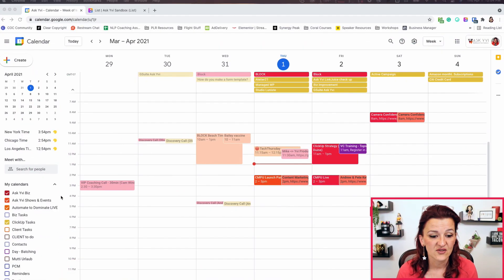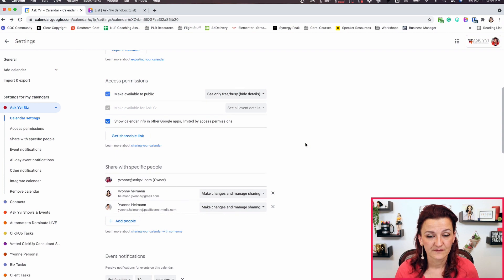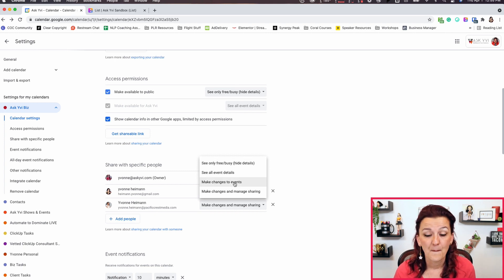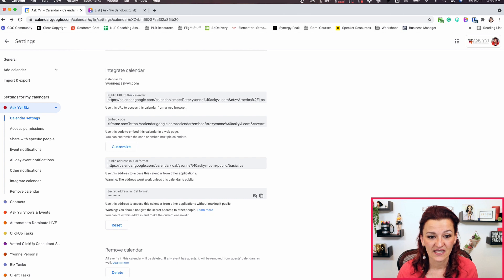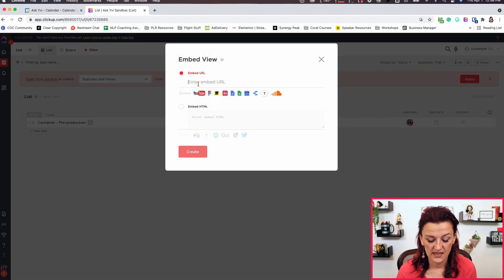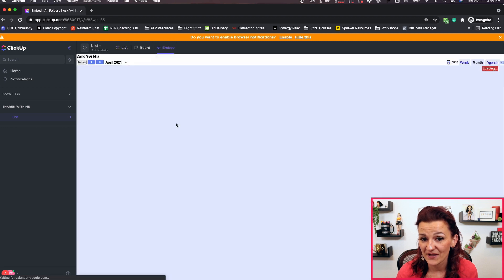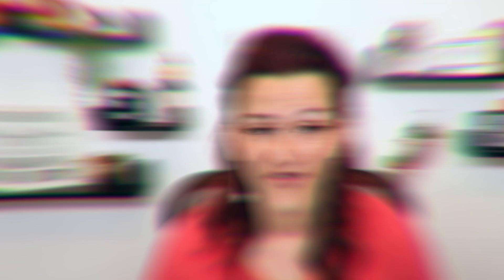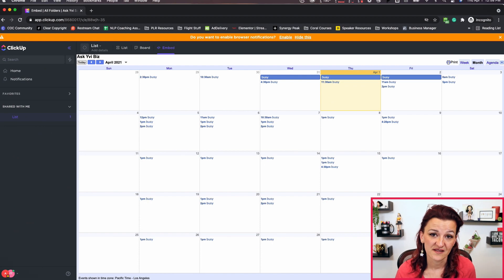Google Calendar Embed in ClickUp without sharing private information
Sometimes all you want is to embed your Google Calendar in ClickUp without all the shenanigans. Yes, ClickUp has a Google Calendar sync. But sometimes all you want is for someone to see your calendar without all the details and private information.
 In this video, Yvi shows you how to embed your Google Calendar to only show "busy" times.

0:00 | Start
0:46 | Why embed Google Calendar in ClickUp?
1:24 | Get the right Google Calendar code to embed in ClickUp
1:52 | Choose who can see all Google Calendar info in ClickUp
2:43 | Use the GCal embed code for more than just ClickUp
2:59 | Embed your GCal in ClickUp
3:07 | But I see all the info in ClickUp?!
3:31 | It's like GCal ClcikUp magic ;)
4:18 | What's ClickUp - Zero to Hero?

yes, it's a Facebook Bot

Instagram ▻ @askyvi
Twitter ▻ @askyvi